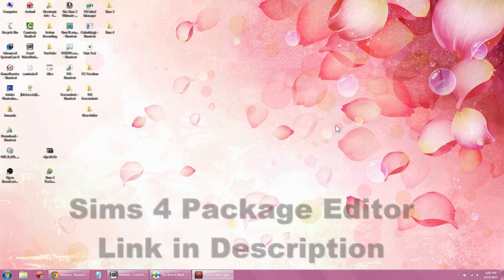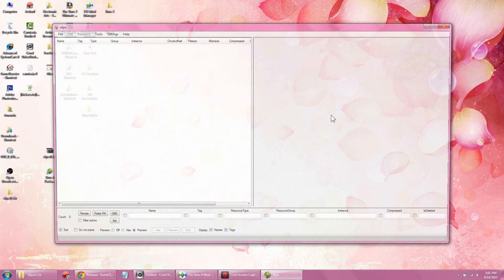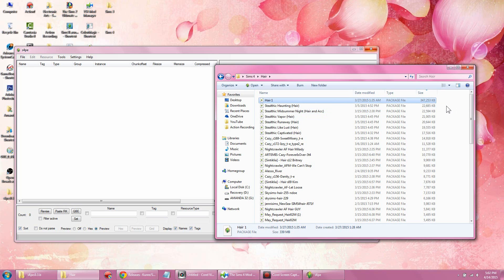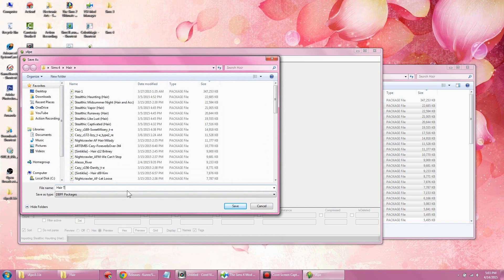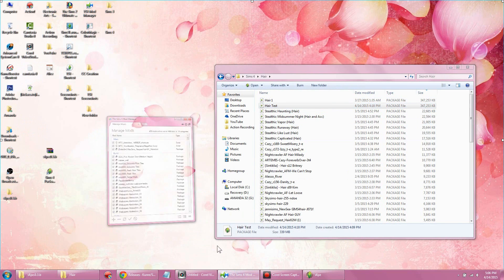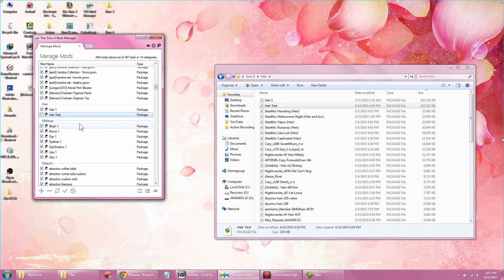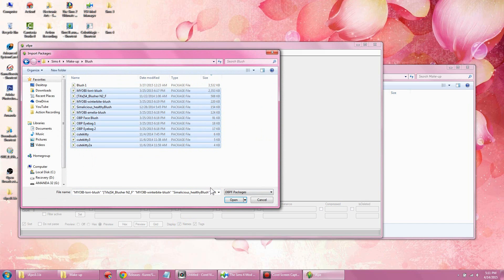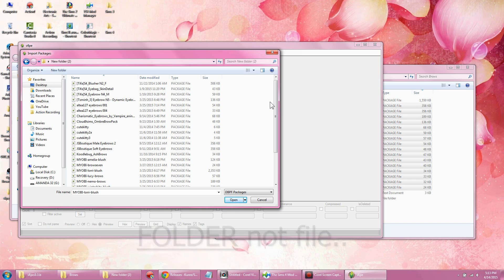The Sims 4 Tutorial: How to use S4 Package Editor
-- Open for info & links --

Welcome to another tutorial video, today I will show you how to compress numerous CC Package files into one easy & manageable file and to possibly reduce in-game lag using Sims 4 Package Editor.

Stalker status? Follow me everywhere! --